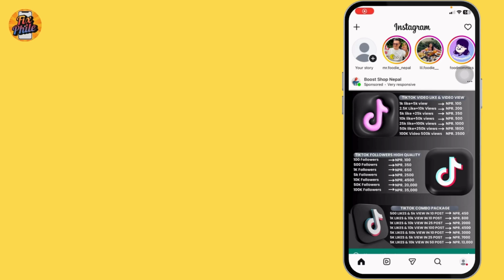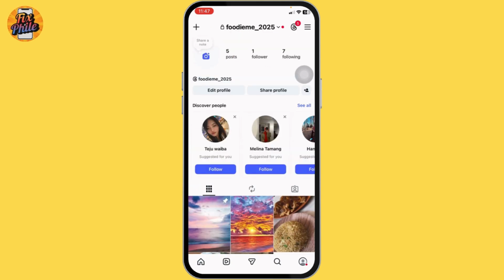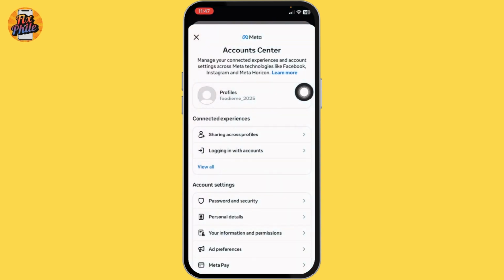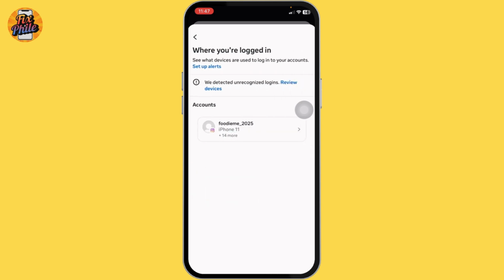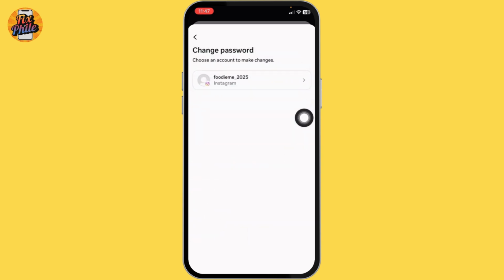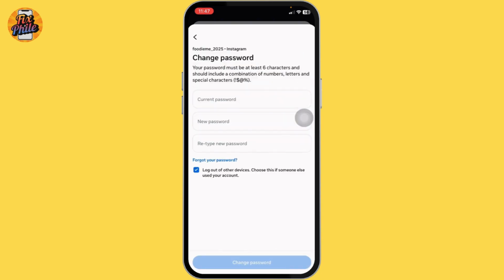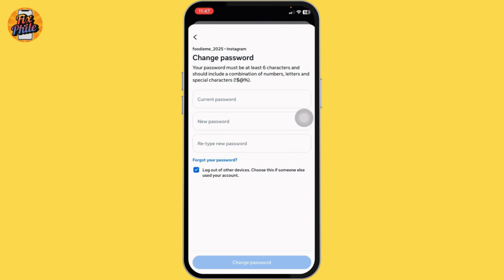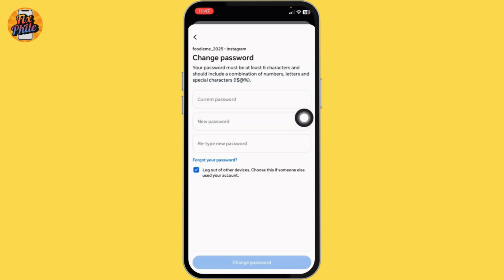How to Stop Instagram From Auto-Following Random Accounts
00:00 – Intro
00:10 – Fix Instagram Auto-Following Random Accounts

If Instagram is automatically following accounts without your permission, this tutorial shows how to fix it fast.
Go to Instagram → Settings & Activity → Accounts Center → Password and Security and check for Logged-in Devices. Remove devices you don’t recognize.
Disconnect suspicious third-party apps, change your password, enable Two-Factor Authentication, and avoid bots or “growth apps.”
These steps stop Instagram from automatically following people in 2025!